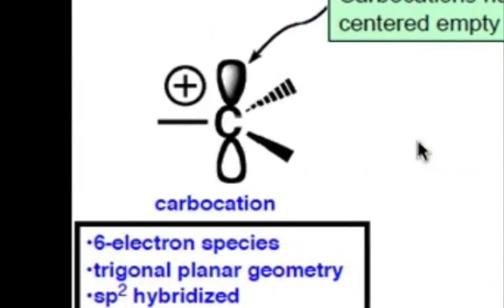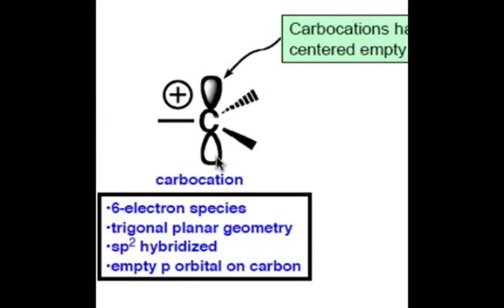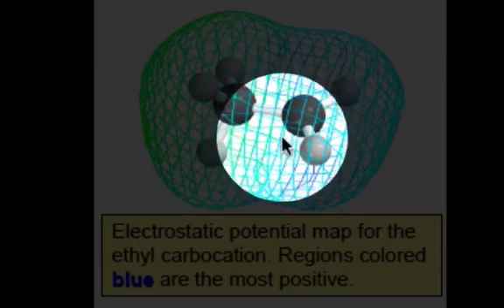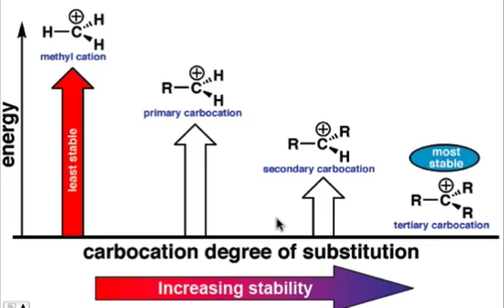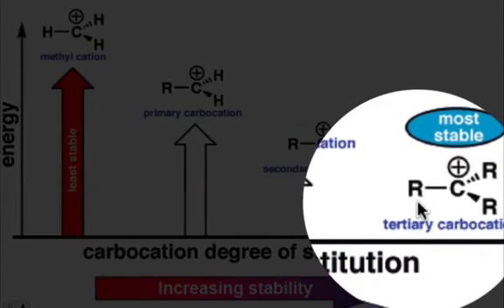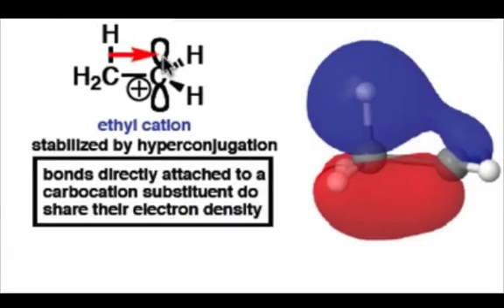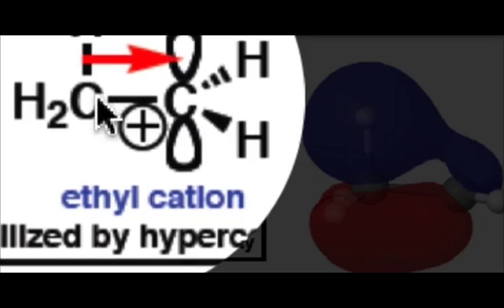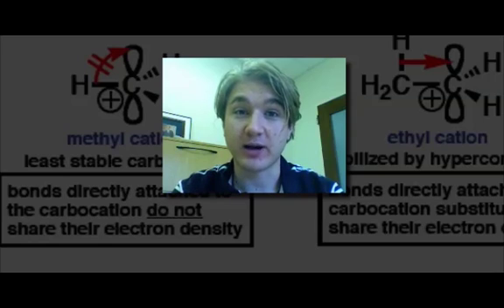Carbocations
(External link to molecular models)
Carbocations are common intermediates in organic chemistry. Certain carbocations are more easily formed than others; any atom (or bond) that supplies the electron deficient carbocation with electron density increases its stability.